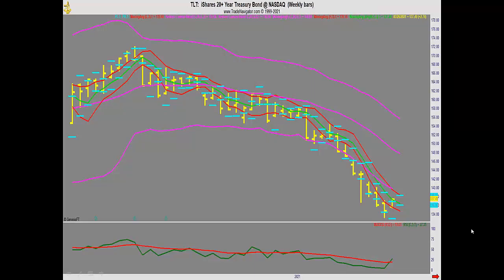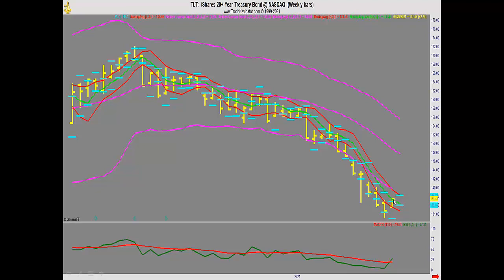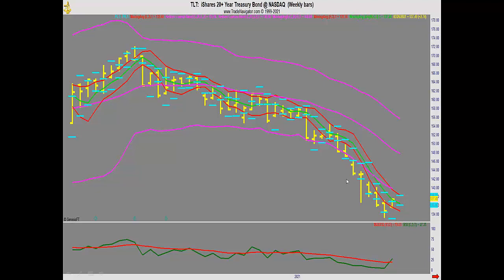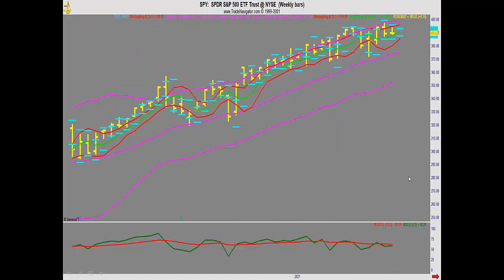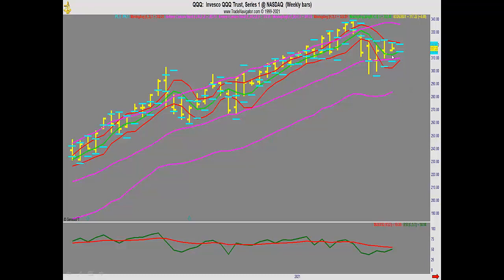Lee Gettess’ Market Sense: Week of March 23, 2021